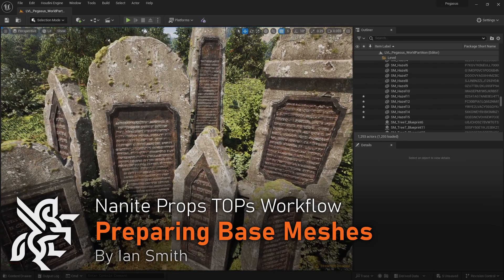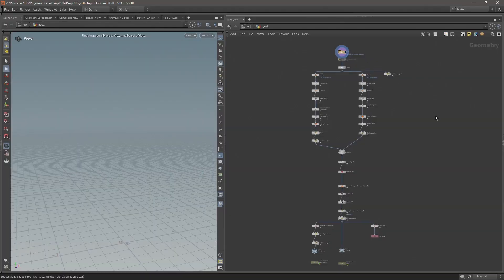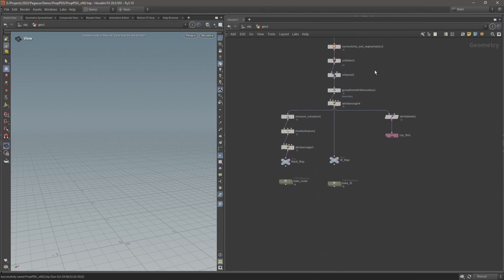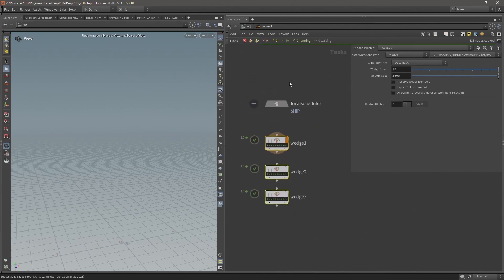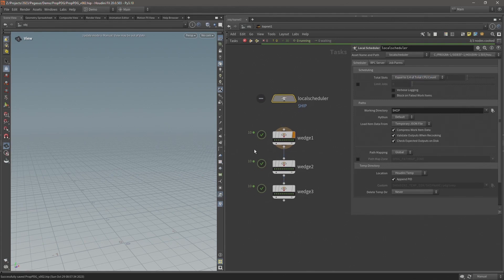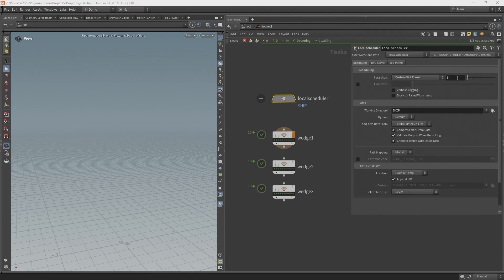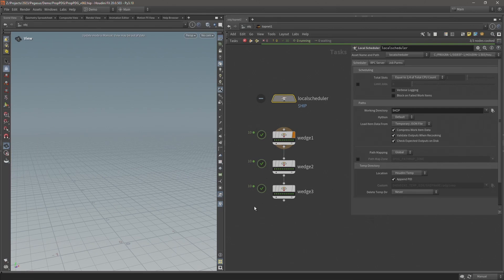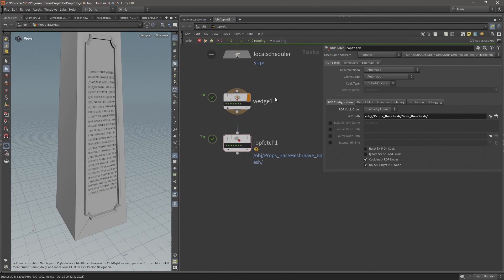Project Pegasus | Nanite Props | PDG 6 | Preparing Base Meshes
Now that the network is set up, learn how to adapt it so it can be set up with a TOPs network. You’ll start by preparing the rest of the base meshes for importing into TOPs.